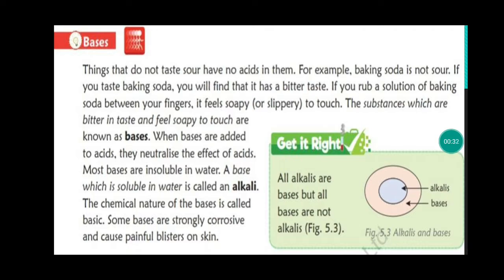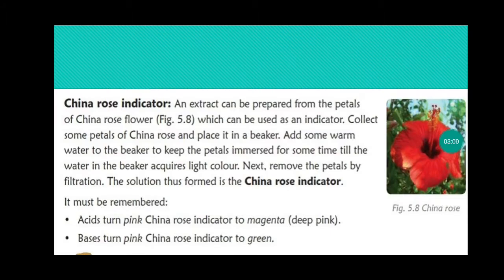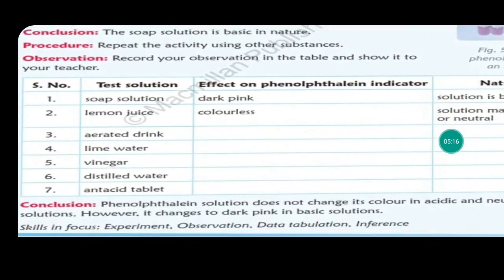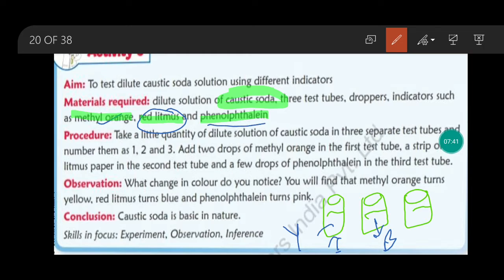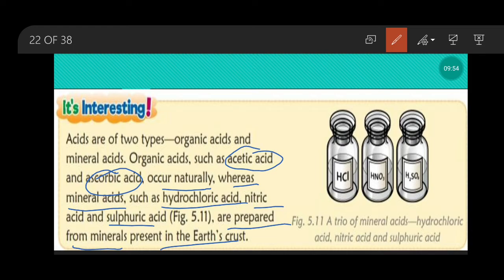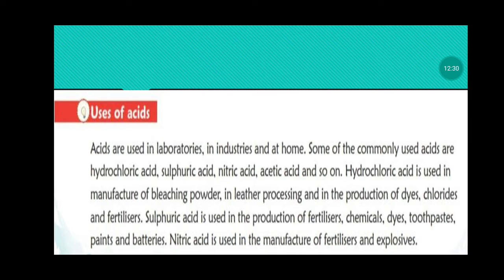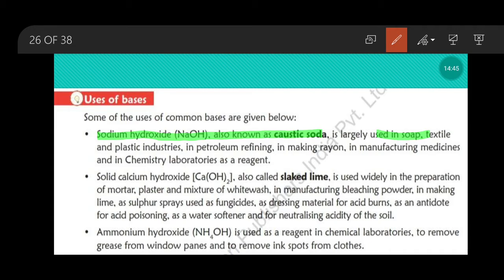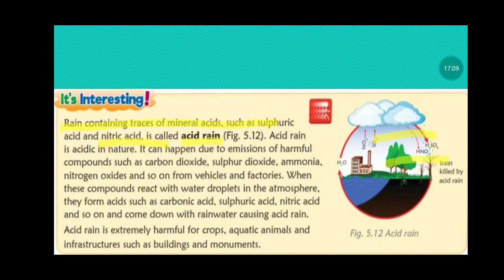Acid , bases and salt.